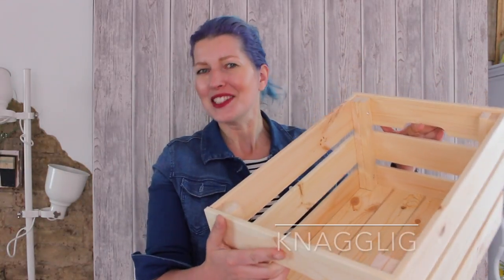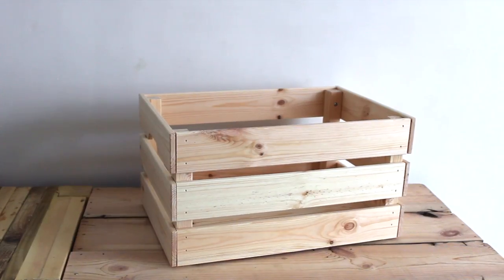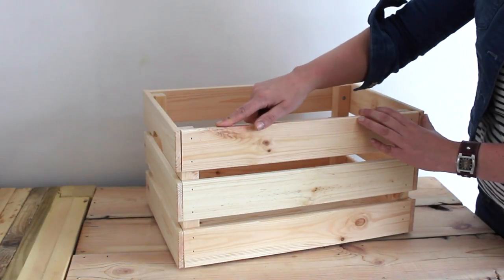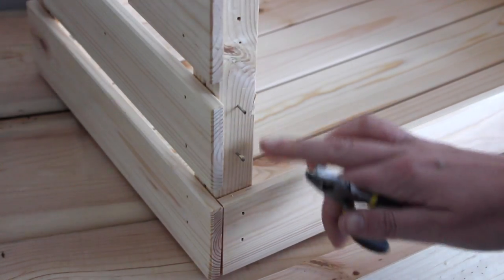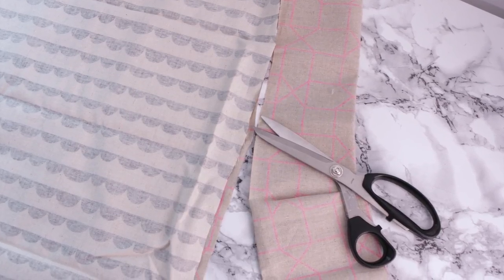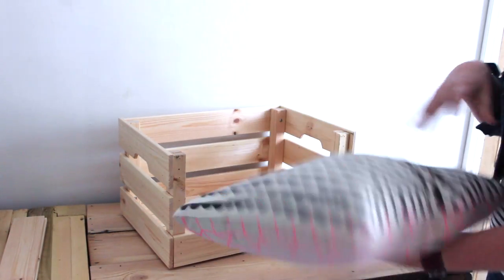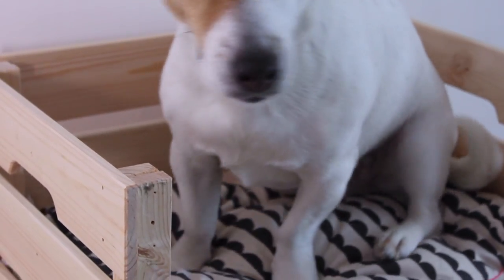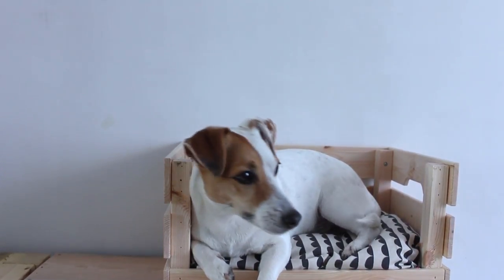Ikea hack dog bed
Turn a Ikea Knagglig crate into a pet bed.
A super easy and stylish project you have made in under an hour.

You need one Knagglig box 46x31x25 cm, a screwdriver, a rectangle cushion pad (40x65 cm), some cotton fabric,  and a sewing machine. If you don't have a sewing machine you could you a ready made cushion cover as well.

This hack is perfect for cats and smaller dogs. My dog Kermit is a rather large Jack Russell and he fits perfectly in this dog bed but if your dog is any larger this crate will not be big enough.

You can find my books Making Concrete pots, bowls and platter, Furniture Hacks and Crafting with Mason jars in any good bookstore and online.